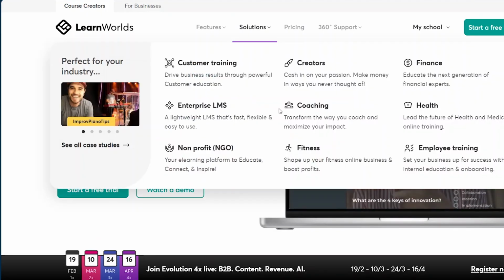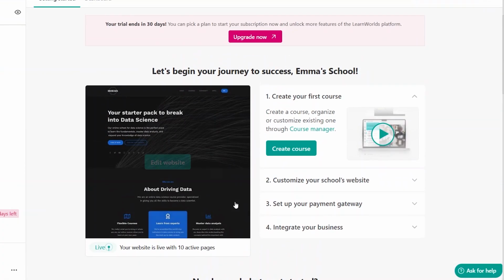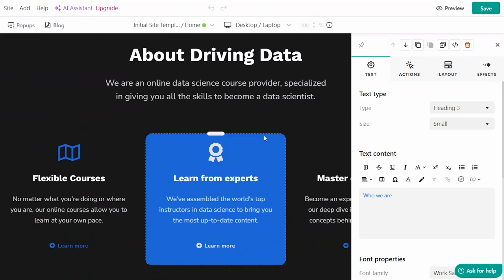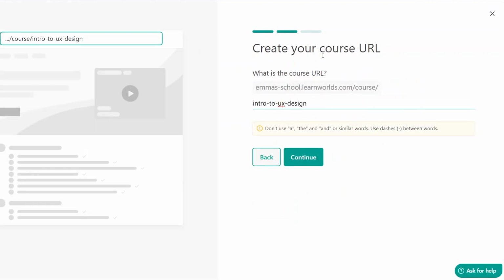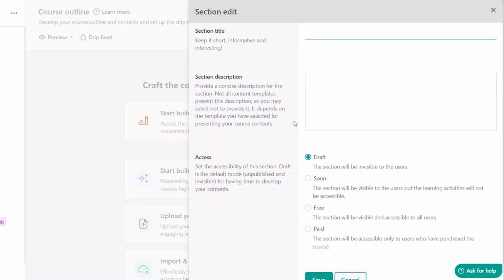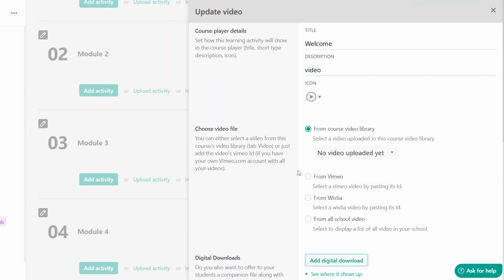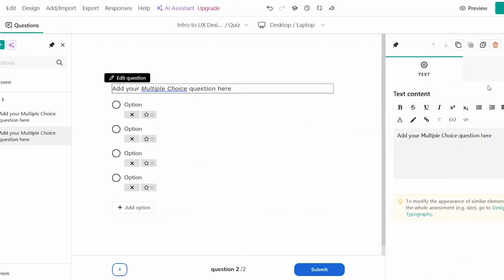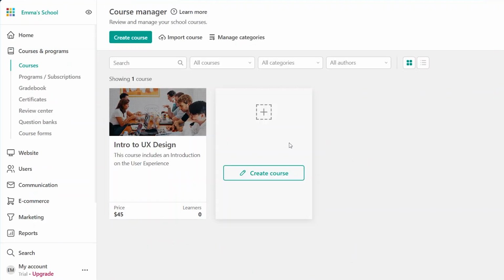LMS for Online Courses with Videos, Quizzes, Assessments, Certificates 2026 (In-Depth Tutorial)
In this video, I’ll show you the best learning management systems (LMS) for creating online courses with videos, quizzes, assessments, certificates, and everything you need to launch and scale your digital education platform in 2026.

Modern LMS platforms allow you to host video lessons, build interactive course modules, add quizzes and graded assessments, issue certificates of completion, manage students, and accept payments — all from one dashboard. What normally requires multiple tools and complex setups can now be done in one streamlined system.

In this in-depth setup tutorial, you’ll learn how to compare top LMS platforms, choose the right one based on your needs (beginners, creators, businesses), set up your course structure, upload and customize lessons, create quizzes and assessments, design certificates, configure pricing and checkout, and publish your course professionally.

This video is perfect if you’re searching for the best LMS platforms, how to create online courses with videos and quizzes, LMS comparison 2026, course creation tools, or step-by-step LMS setup guides.